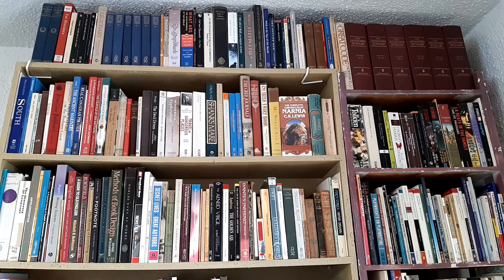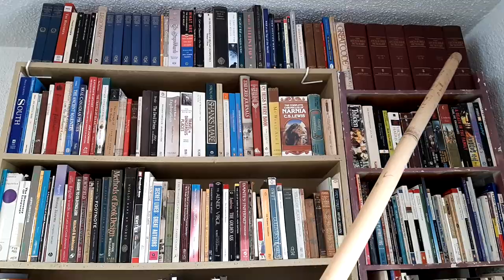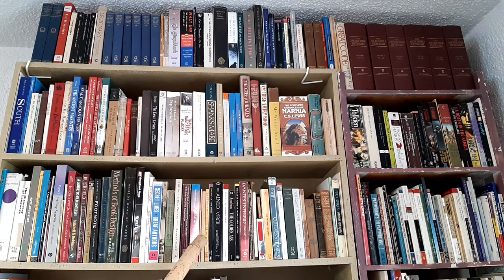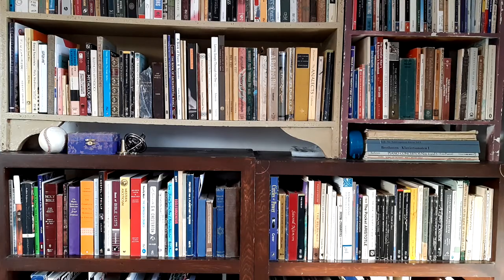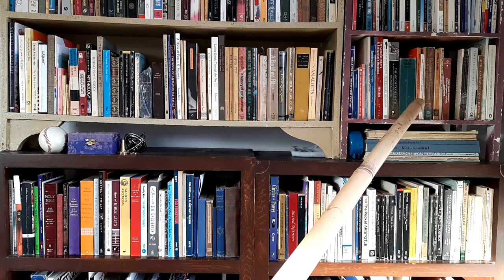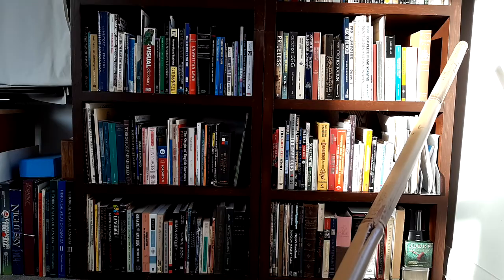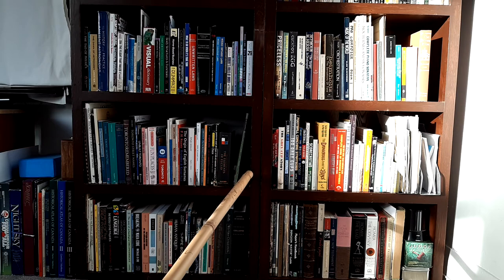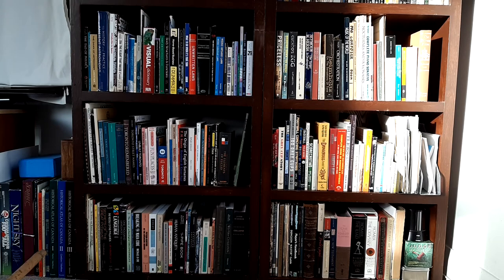Wall of books: A tour of my home library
I got a request for a tour of my bookshelf, so for those who are interested, here is my home library.
I always wanted floor-to-ceiling books, so I put together these four bookshelves, inherited or collected one way or another, and I was lucky in that these two bookshelves on top happened to just perfectly line up with the bookshelves on the bottom, so somehow these four mismatched bookshelves come together to make this home library.
So the organization is a mix of genres and just the sizes of the books.
So as much as I would like to have whole sections where it's nothing but one genre together, based on the book sizes, they are somewhat distributed around.
So here I will use this bamboo pole to point to my books.
Starting over here, we have ancient history, classical history, Decline and Fall of the Roman Empire, going into medieval history.
Then we have the war section, general war, going into modern wars.
Then we have politics, general political works.
And over here we have a bible dictionary, many thousands of pages.
Going down here, we have horror and fantasy, going into my children's books, and then into travel.
Lots of travel books.
And then over here, adventure, pirates, and exploration.
Over on the next level, I have linguistics, history of linguistics, writing systems, then the English language in particular, then literary books, libraries, book design, journalism, books about writing, aphorisms.
And here we have my fiction section, so roughly chronological, going through ancient, classical writings, through medieval, and into modern books.
And over here we have theatrical, everything to do with plays, then we have ancient plays, and a whole bunch of Shakespeare, and then some modern plays.
Down here, at the bottom of my upper deck, I have my selection of books that I would like to read soon.
Here I have Sacred Geography, Time and the Art of Living.
Now going into mythology, and here I have some religious books, going into a collection of Chinese, Eastern religious books, Buddhism, Taoism, Confucianism.
Over here I have some practical books, like trails, sandcastles, backpacking, the Art of Travel, some more travel books.
And, oh, look at this: unsorted various sort of philosophical stuff.
Philosophy we'll call it.
Down here we have the oversize musical scores for piano.
I love my Bach and Beethoven especially.
Now down here, psychology, going into philosophy - oh, I'm going backwards now - through into ancient philosophy, then into some of the world's religions, occultism, and here Judaism and Christianity, and into some Chinese scriptures.
And down here, at the lower levels, we have some music, scores and general music books, art.
Here we have some crime thrillers, going into law, business, medicine, geography, and astronomy.
Down to my Toronto collection, books about my hometown Toronto, genealogy, and math and puzzles.
Then over into a collection of sports, going into humour, and a pile of papers.
Down here we have a collection of oversize books here, some classics, oversized, some more religious books, role-playing games, children's books, kind of a catch-all there.
And here we have history, oversize, with some Canadian history, going into anthropology, and then my anthropological linguistics, and throw in some pyramids and some adventure.
And then, not even fitting on the shelf, the overflow, we have the really big books that just will not fit, historical atlases, and some board games.
Most of these books I haven't read yet, and many of them I probably never will.
But I love having them here as an opportunity that I might read them.
And even just looking at the side of each book, each book is like a possible world in itself, just sitting there.
It's like it's become part of the wall, but it's like a living wall that, at any point, you can pull one brick out of that wall, and it becomes a whole world to itself.
So, in principle, I like to not have too many possessions, and there is a great lightness and a great advantage to be had by not having too many things.
But I have to say I am quite fond of this little corner of my room.